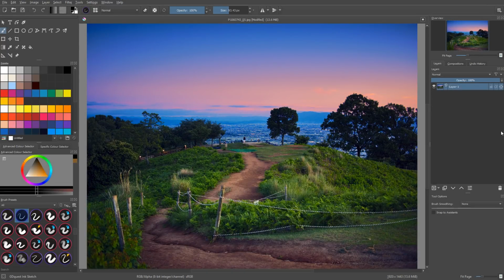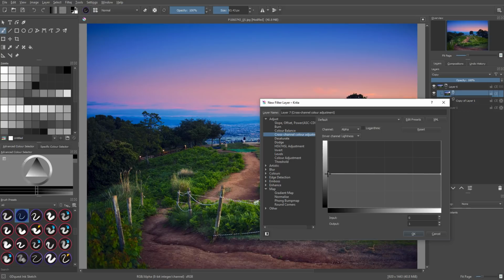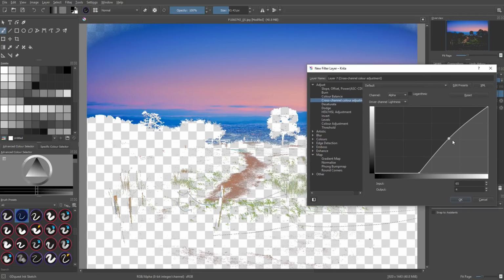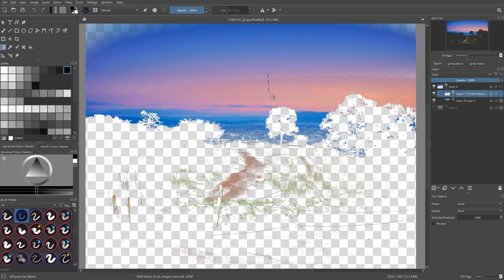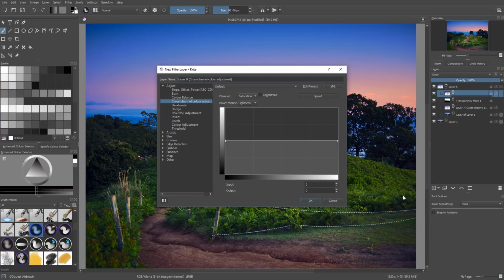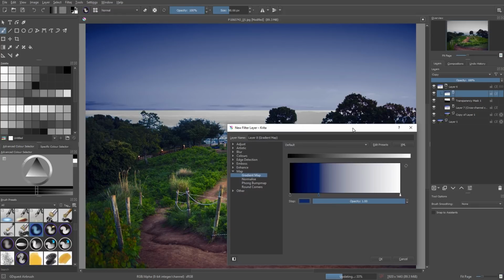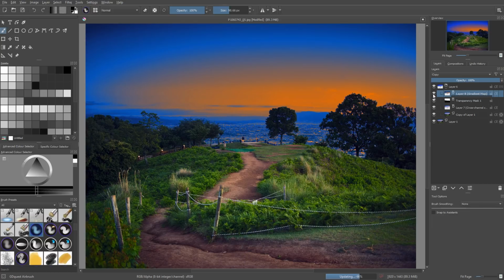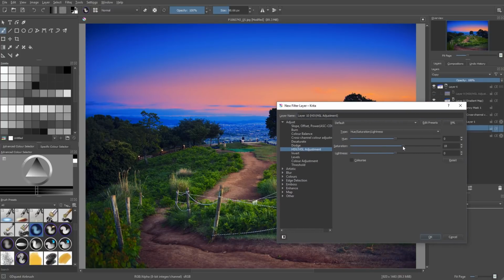"Blend if" in Krita 4: Cross-Channel Curves Filter (tutorial)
In this tutorial, you'll see how I could mask the sky effortlessly AND non-destructively with in Krita. A must-know filter for photo editing and 3d artists.